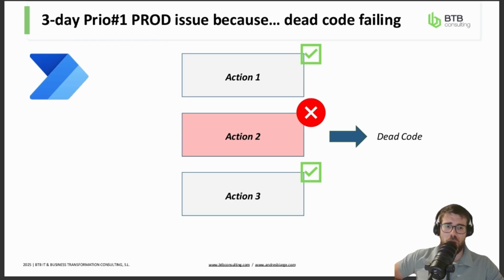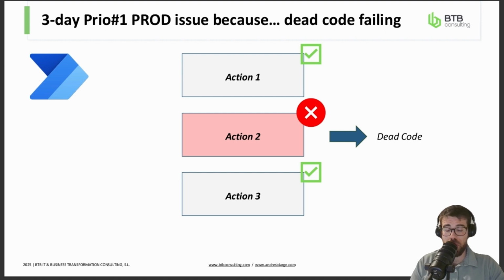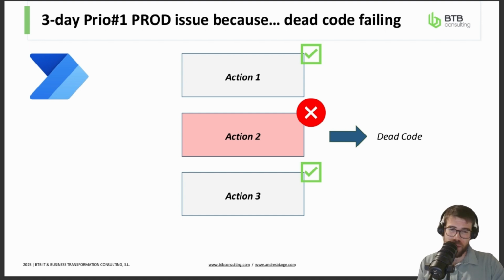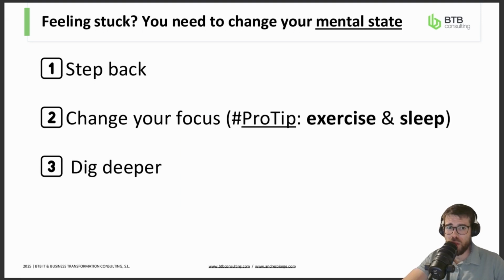Stuck with Power Platform? 3 Steps to Get Unblocked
🔧 How to Unblock Yourself in Power Platform Projects (Even When You're Stuck for Days!)

💥 Ever felt stuck building a Power App or Power Automate Flow? You're not alone—especially when the issue is complex and in production.

🧠 In this video, I share my personal 3-step method to break through mental blocks in Power Platform development.
💡 These aren't technical tricks—they're mindset tools every developer should master.

❓ Have you ever been blocked by a Flow error you couldn’t explain?
❓ How would you approach a bug that no one seems to understand?

✅ Step-by-step method to reset your brain and regain clarity
✅ Real-world example of a production issue caused by dead code
✅ Bonus tip: the power of asking for help (the right way)

00:00 - Intro
00:20 - The real-life production issue and initial frustration
01:12 - Discovering the root cause: unused action breaking the Flow
01:55 - The 3-step method to get unstuck
04:01 - Step 0: Ask for help (but do it right)
04:57 - Final thoughts on mindset and problem-solving